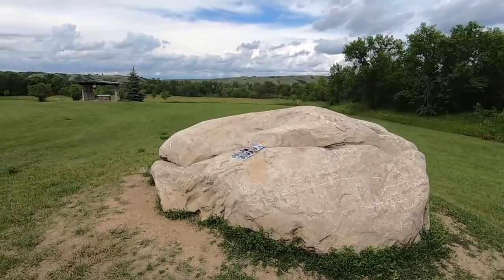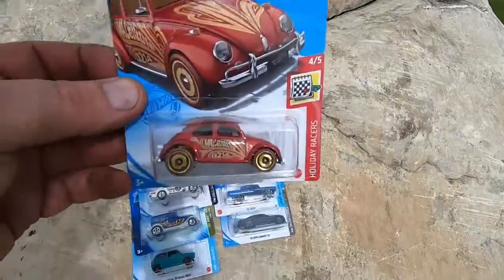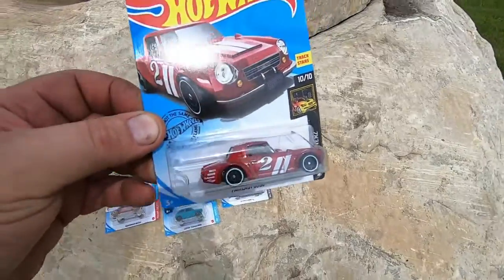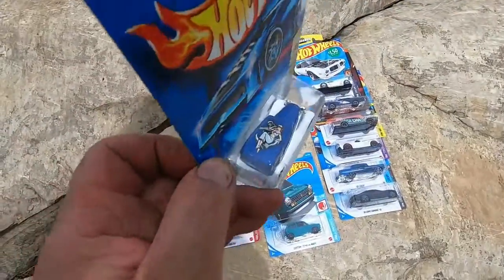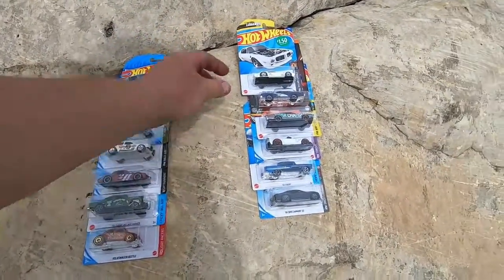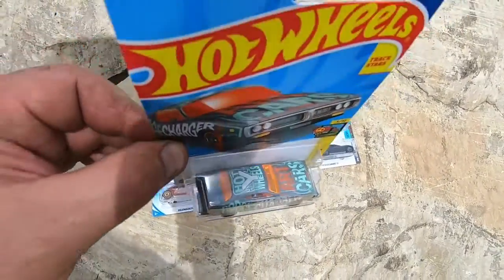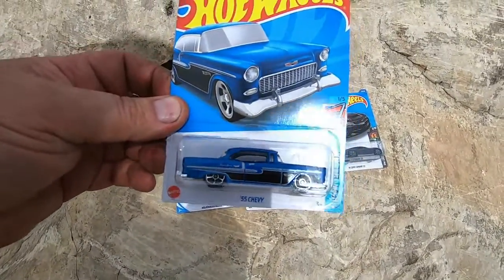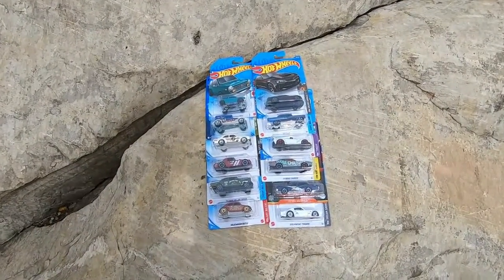HOTWHEELS - MATHBOX COLLECTING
HOTWHEELS - MATCHBOX COLLECTING AT GLACIER ROCK IN CAMPGROUND
CAMPING SERIES
All support will help the channel grow and keep us on the air.
We appreciate all your help  Thank you
Buymeacoffee /vpml ca